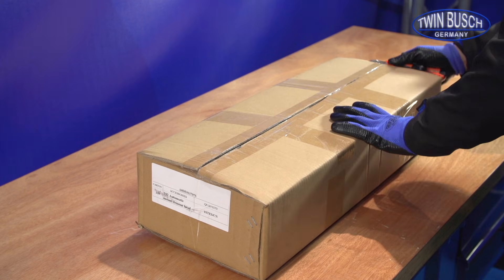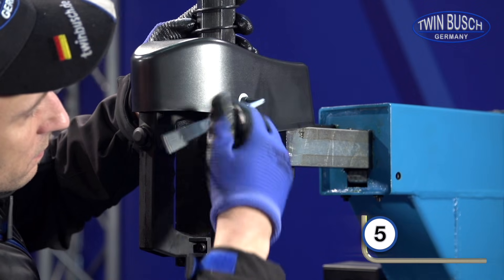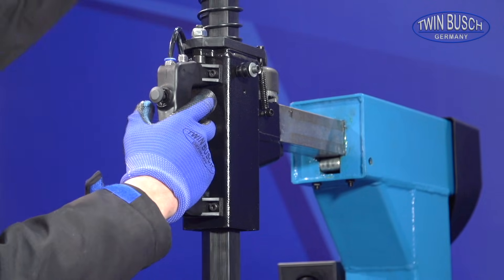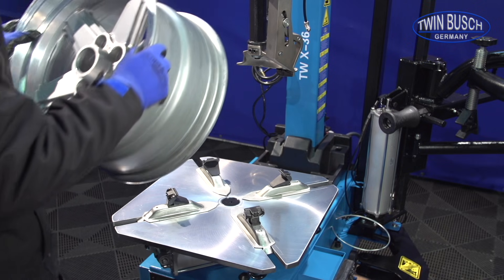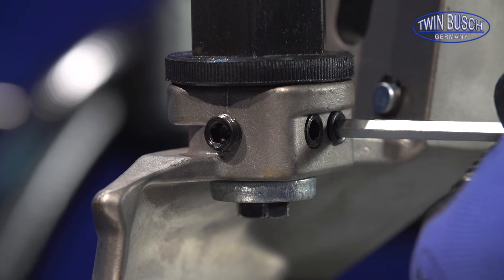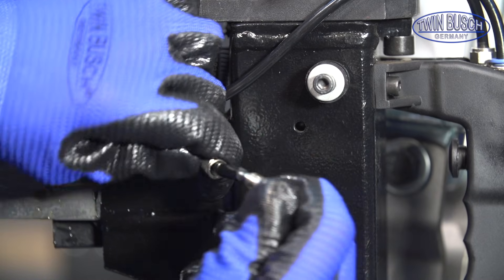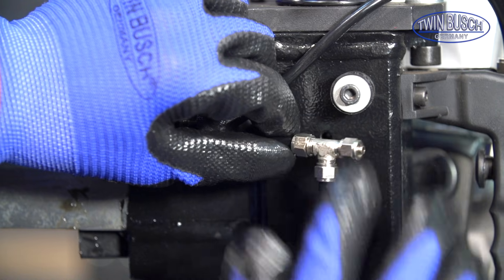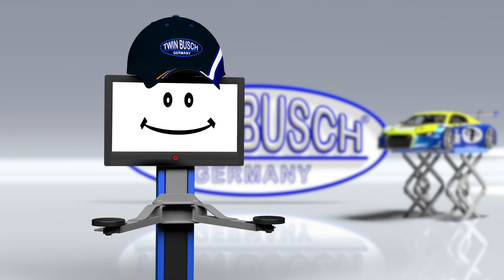Assembly of the TW X-AMK automatic mounting head for the TW X-36 from TWIN BUSCH®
In this video we will show you how to assemble the TW X-AMK automatic mounting head for the TW X-36 from TWIN BUSCH®.

TWIN BUSCH GmbH
Amperestr.1
D−64625 Bensheim